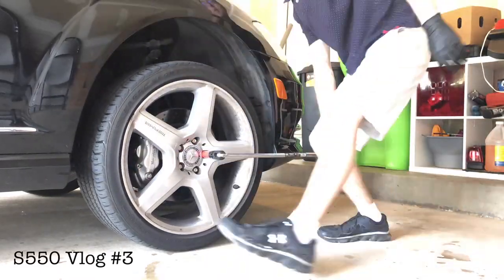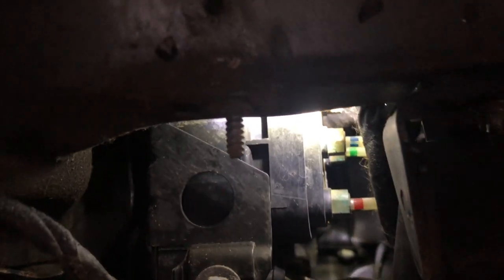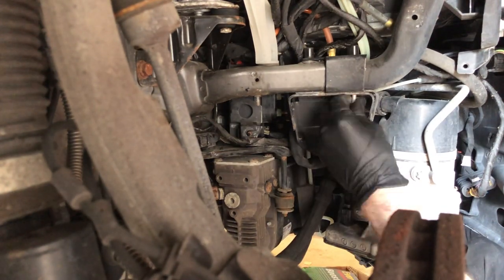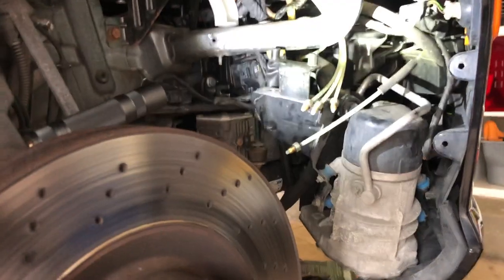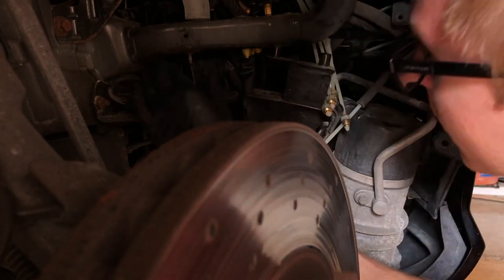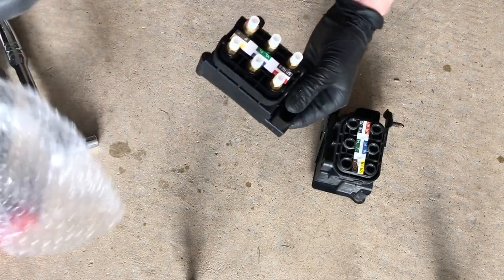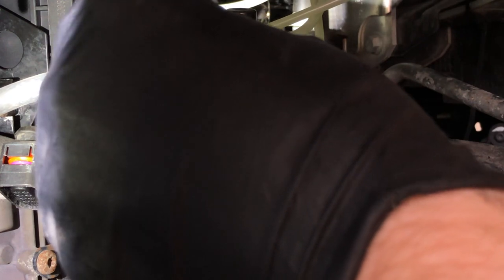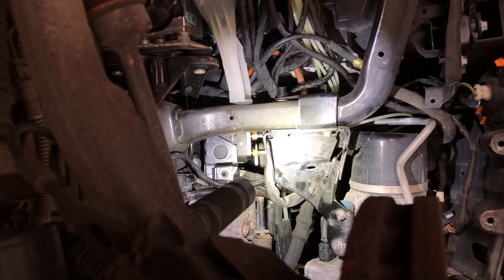Replacing an Airmatic Valve Block - Vlog #3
How to replace a mercedes Airmatic valve block (level control unit) on a W221 2011 S550 4Matic